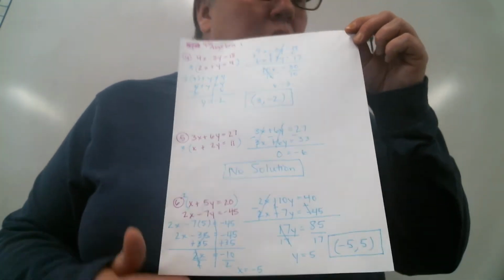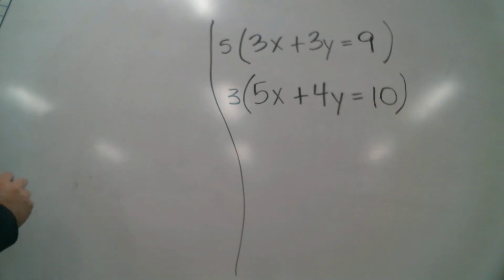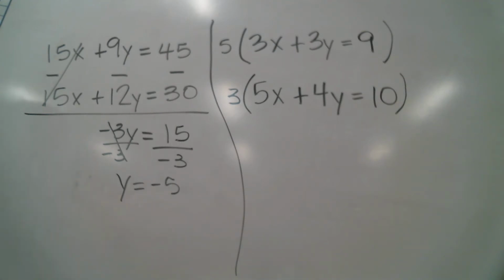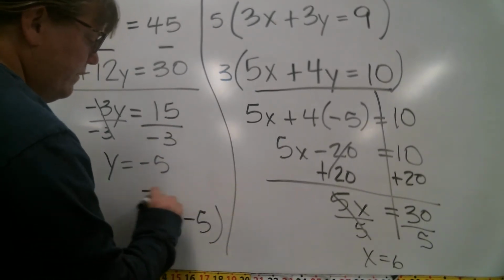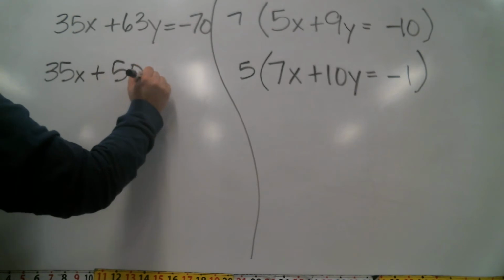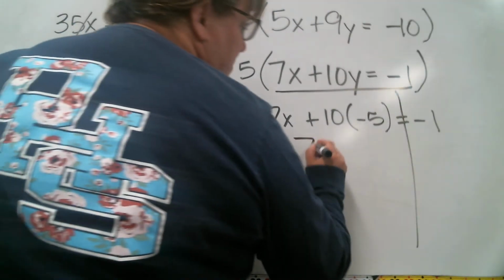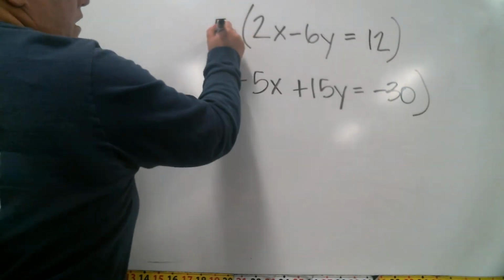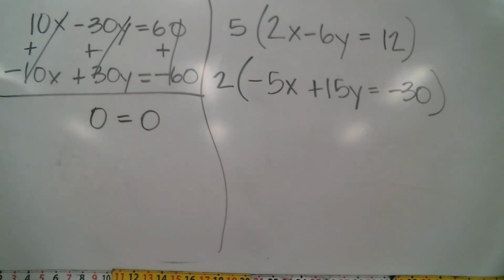Mrs. Ools Algebra 1 Lesson for April 17th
Mrs. Ools Distance Learning Algebra 1 Lesson for April 17th.